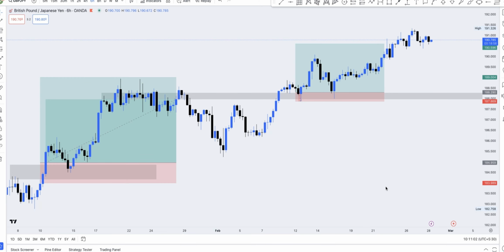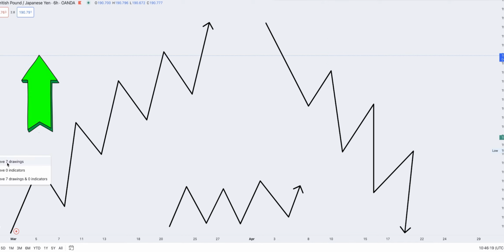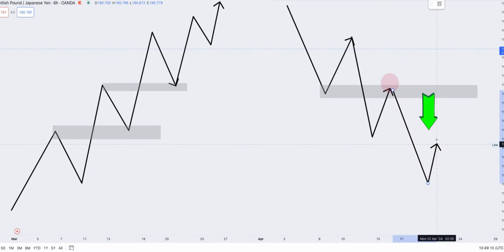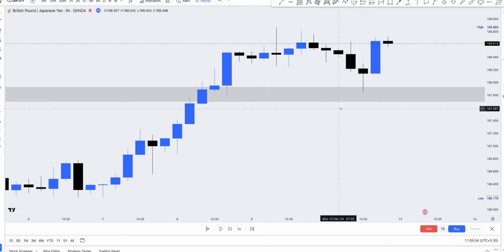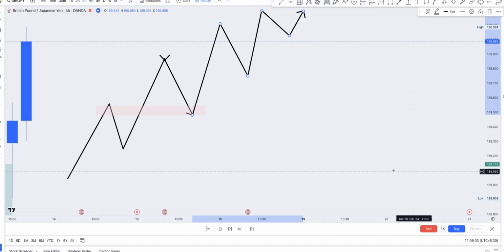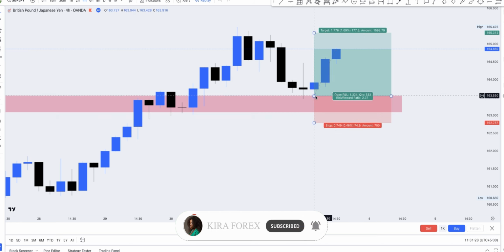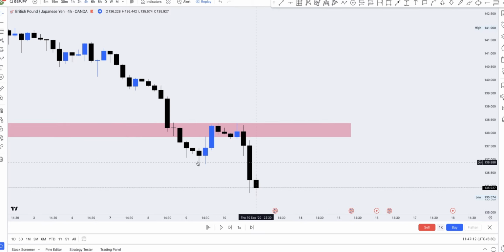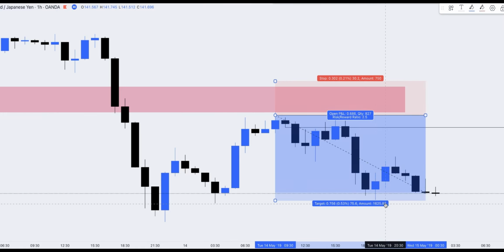BREAK AND RETEST BEGINNER FRIENDLY (FULL GUIDE)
In this video i teach how to use BREAK and RETEST to maximise profit in forex trading.